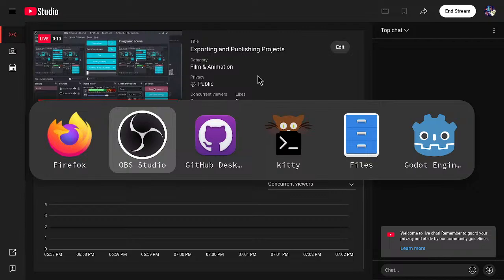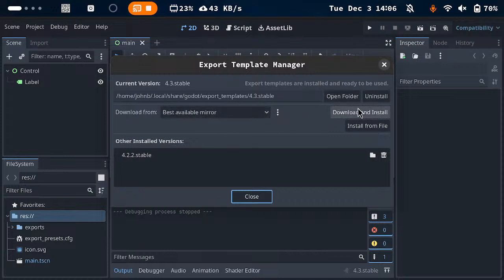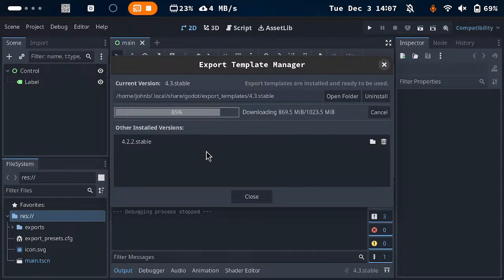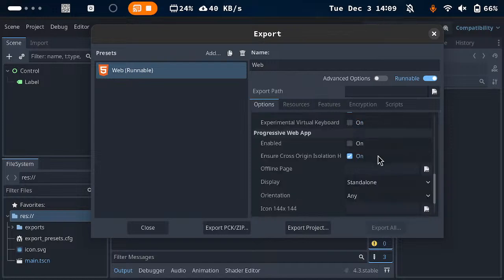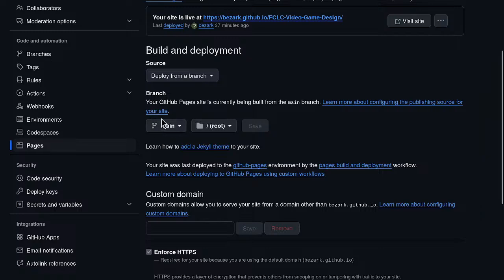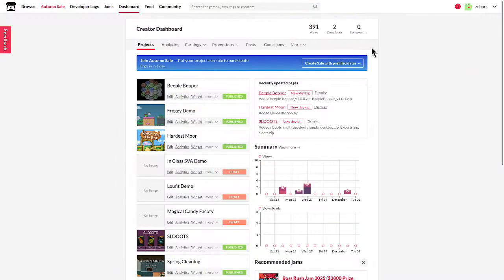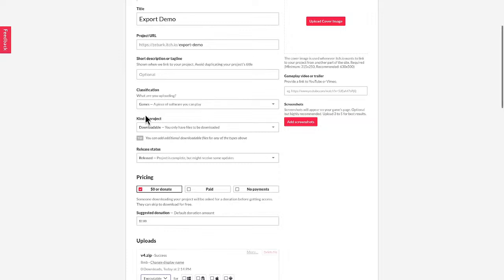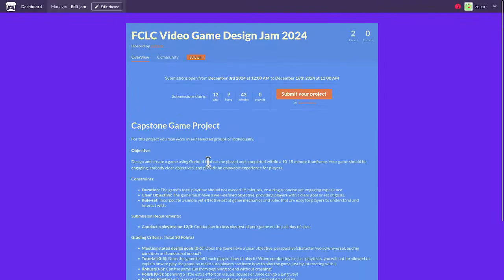Exporting and Publishing Projects